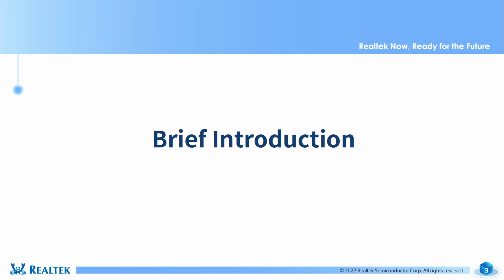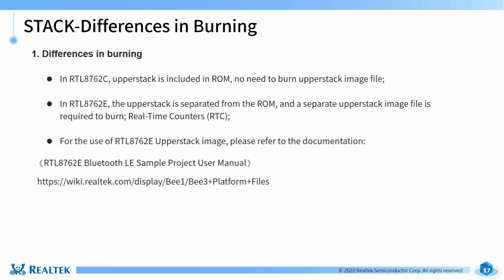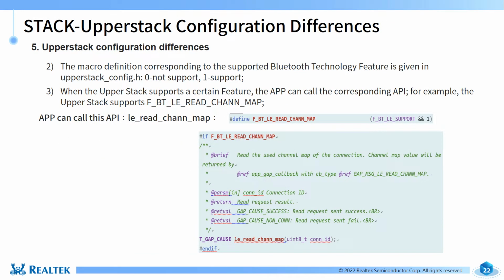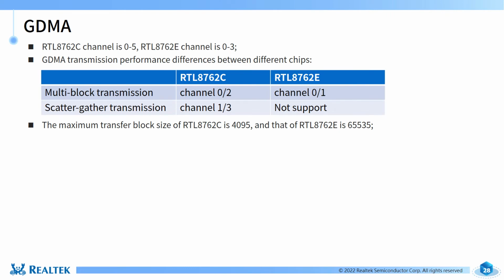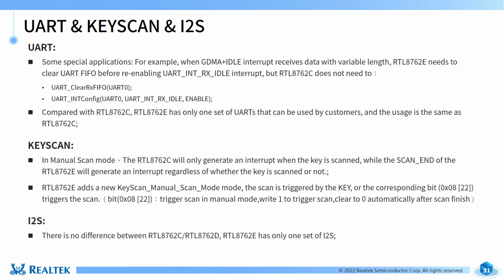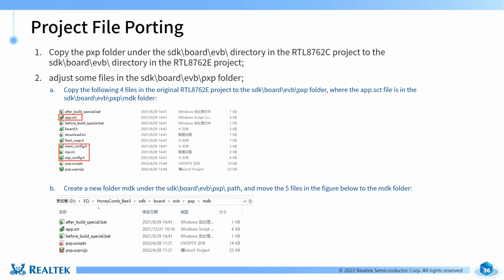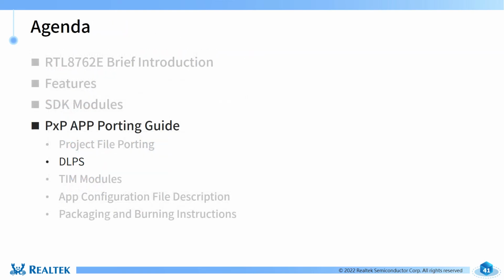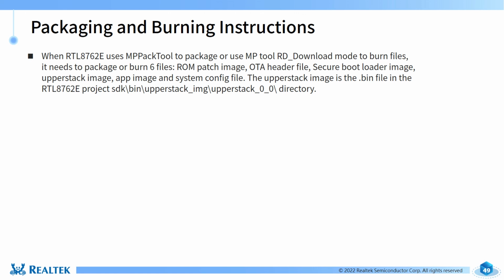SDK Porting from RTL8762C to RTL8762E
00:00 Opening
00:26 RTL8762E Brief Introduction
01:49 Features Comparison
02:58 SDK Modules
13:45 PxP APP Porting Guide